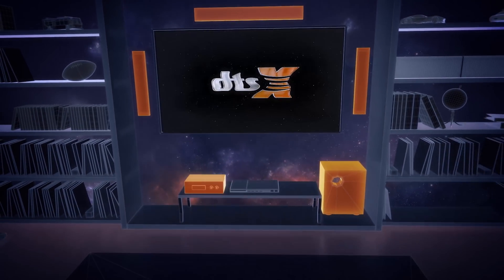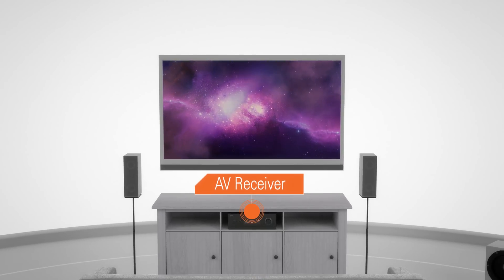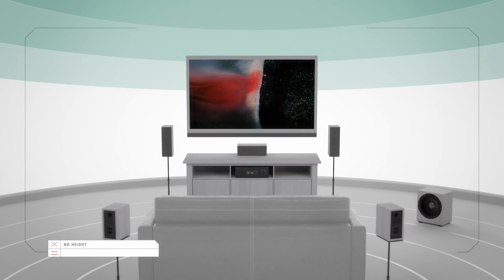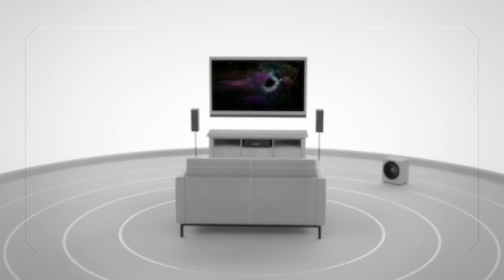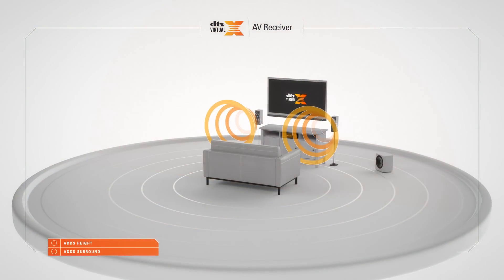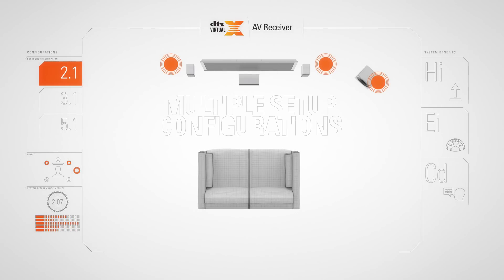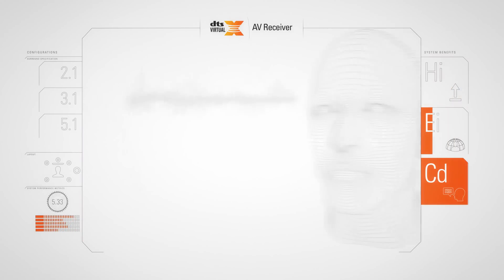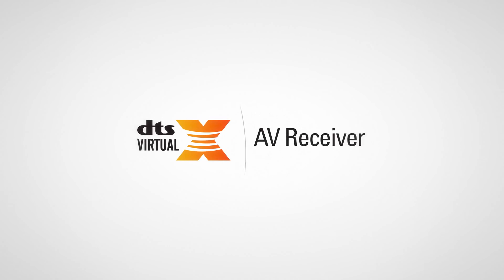DTS Virtual:X in AV Receivers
DTS Virtual:X bridges the gap between our DTS:X codec and the reality of so many consumers’ homes, allowing you to enjoy multi-dimensional sound regardless of room size, layout, or speaker configuration.